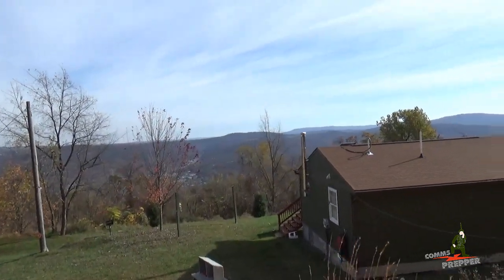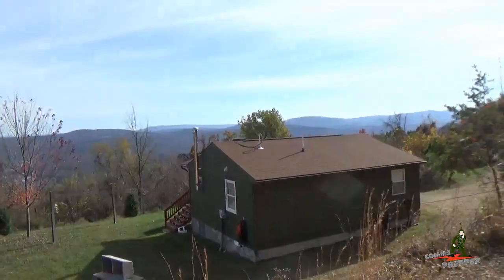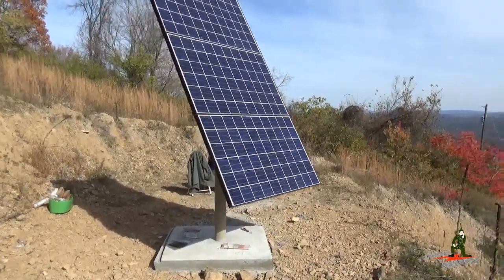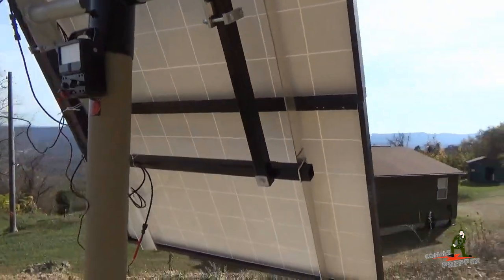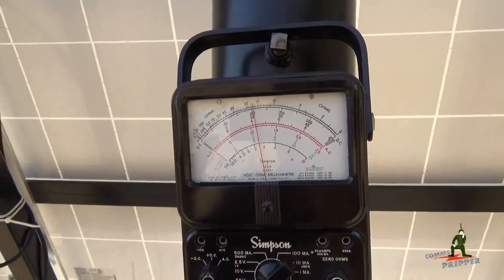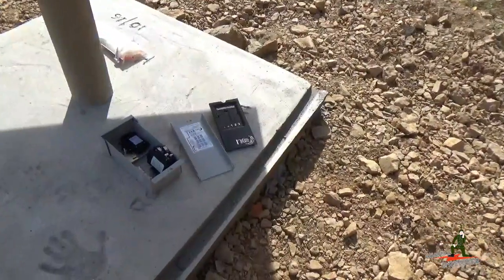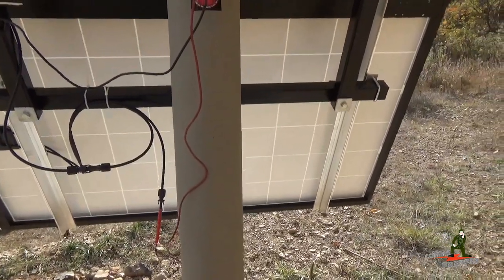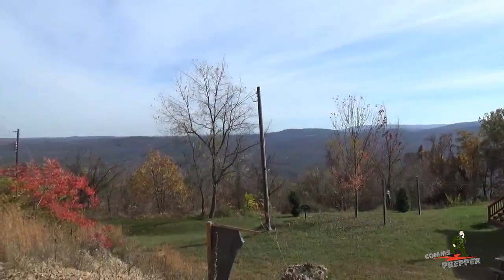Solar Panel Mounting - Ground Mount